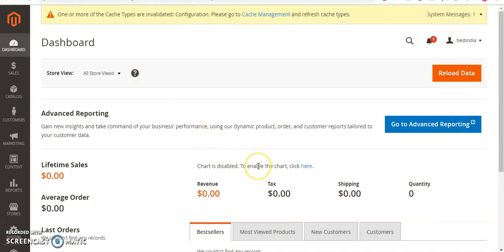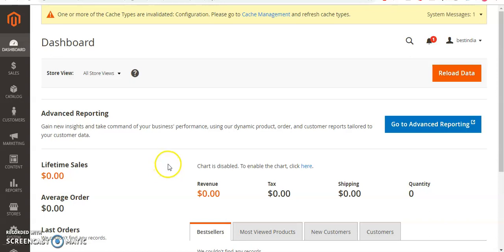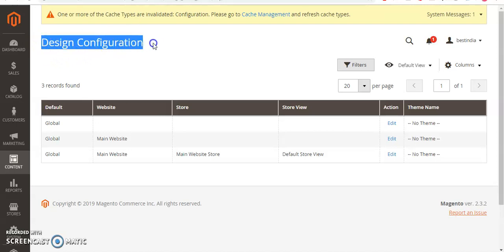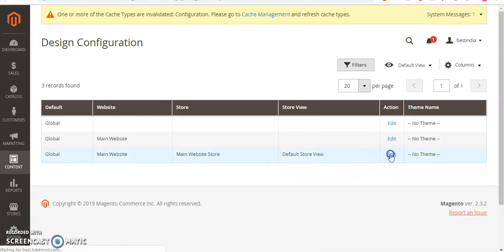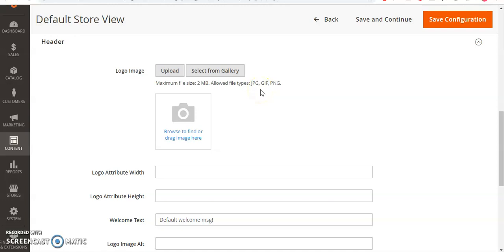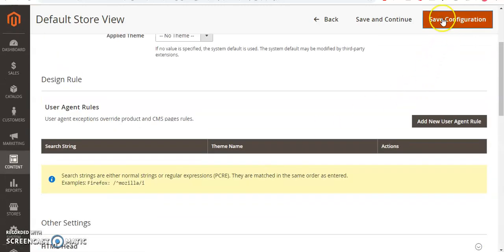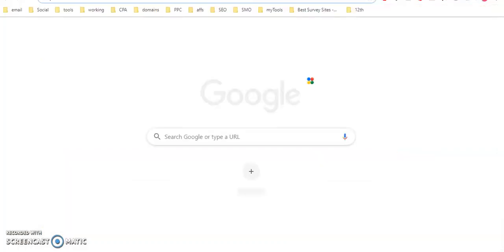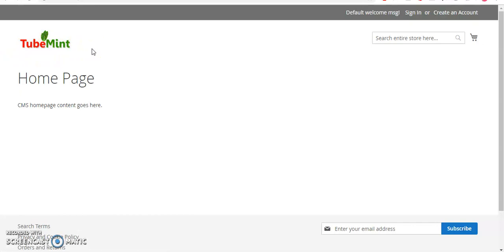How to Change Logo in Magento 2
How to change logo in Magento 2 theme
1. Login to your Magento store admin dashboard area.
2. Click Content
3. Click Configuration under Design section
4. Scroll down to Other Settings
5. Click Header
6. Upload your logo
7. Save Configuration from right top

Now, go ahead and pull up your website in a new tab to check if your new logo has been changed.